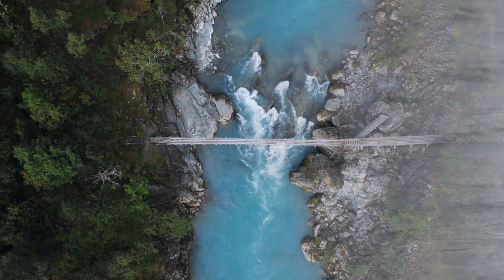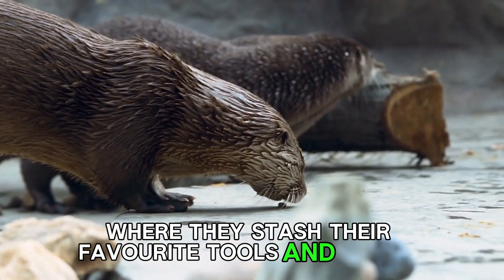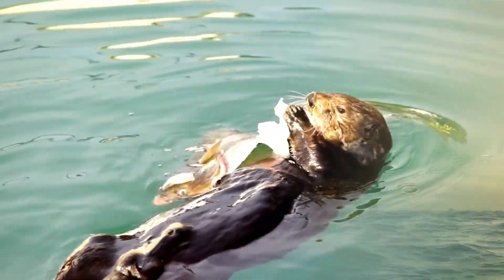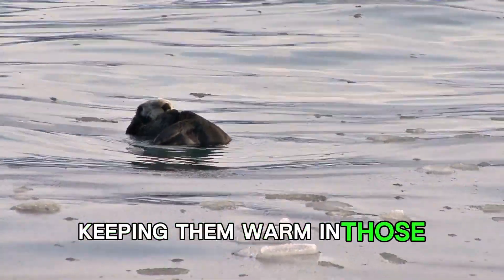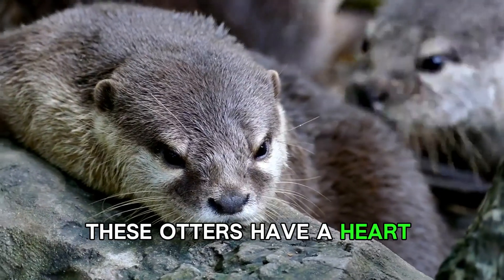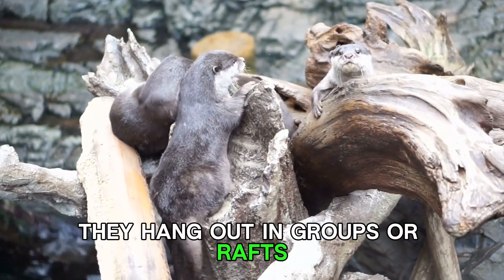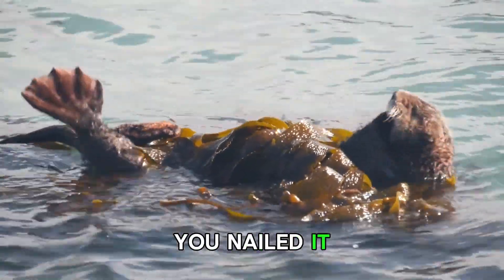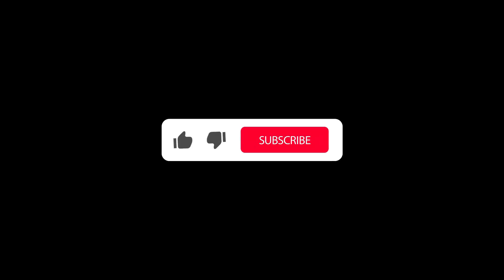Diving Deep with Sea Otters: Nature's Furry Engineers! | Fact Hunters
Welcome to Fact Hunters: Nature Edition! Join us on an awe-inspiring journey through the wonders of nature as we uncover fascinating facts and hidden secrets. From breathtaking landscapes to incredible animal behaviors, our engaging videos will leave you amazed and inspired.